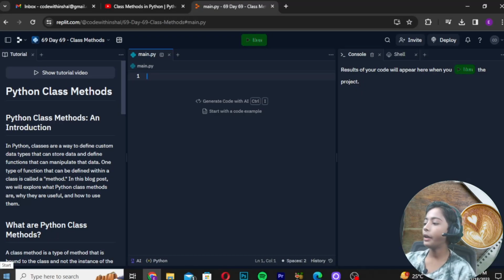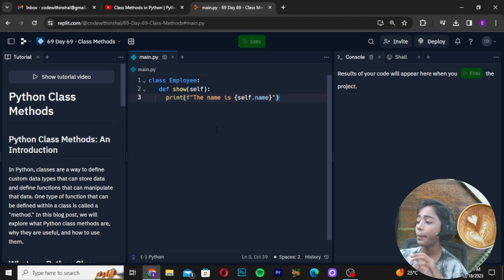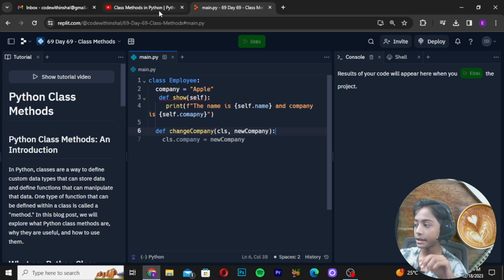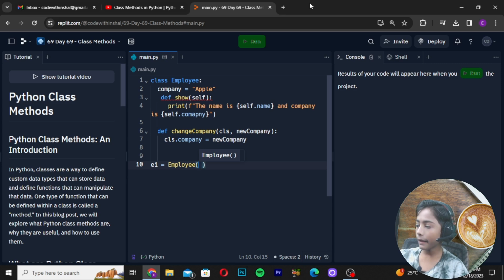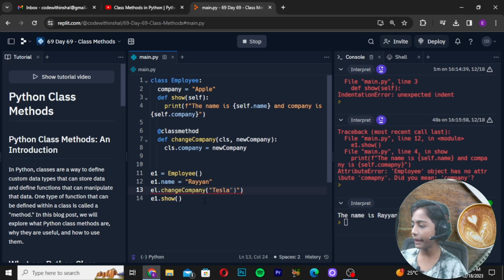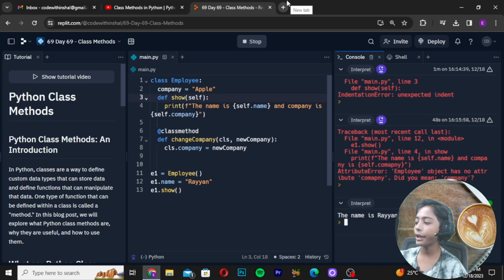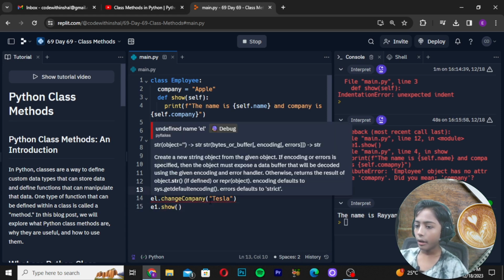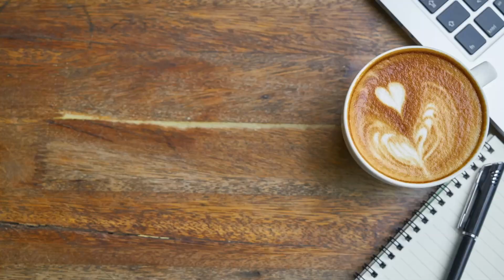Class Methods in Python | Python Tutorial - Day #63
This video is about Class Methods in Python | Python Tutorial - Day #63

CSS TUTORIAL :

 • CSS Tutorial For Beginners 01 - Intro...
HTML CSS E-COMMERCE WEBSITE AND CLONE :

 • 🔴 How to Build a NETFLIX Clone with H...
HTML TUTORIAL :

 • HTML Tutorial for Beginners 01 - HTML...
CSS PROJECTS :

 • How to evaluate and improve page spee...
HTML PROJECTS :

 • How To Make E-voting System Using Htm...
HTML AND CSS PROJECTS :

 • How To Make Responsive Shopping Websi...
HTML 10 PRACTICE PROJECTS :

 • #1 - Website Product Display | Html 1...
HTML CSS AND BOOSTRAP PROJECTS :

 • HOW TO BUILD AND MAKE HOMEPAGE WITH H...

 / rayyan12562

Suggested Courses:
❤️ Complete Clones